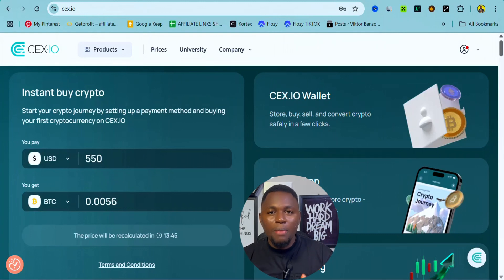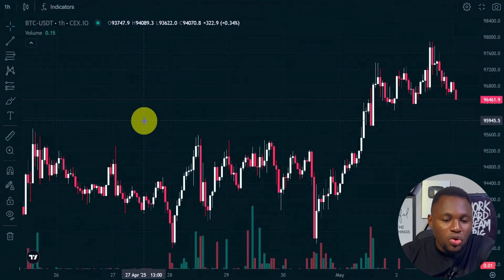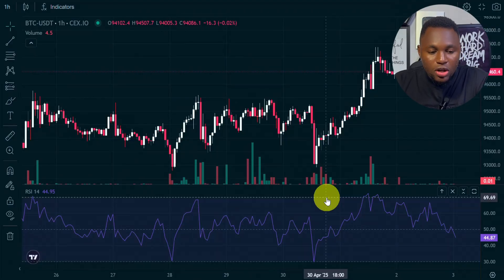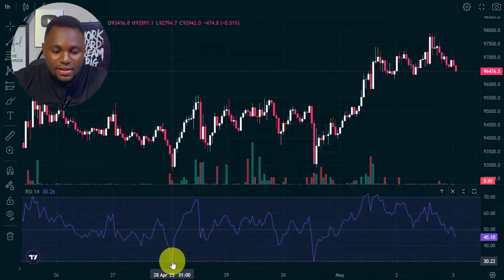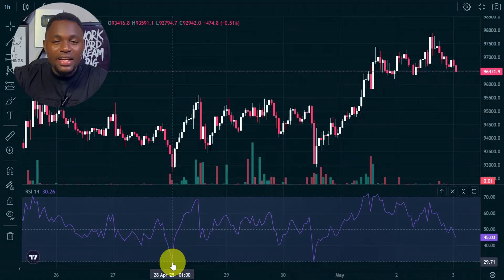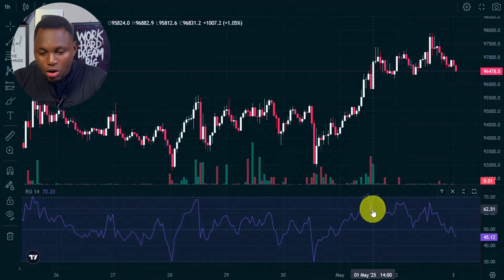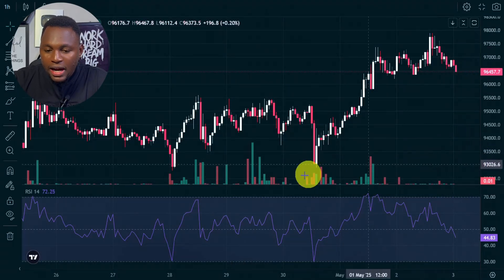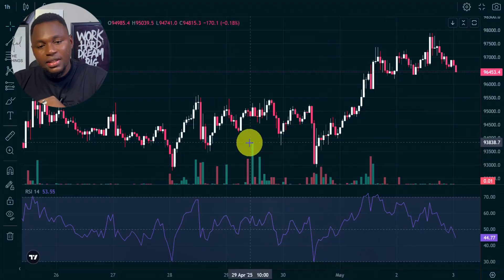How to Analyze Charts and Use Indicators on CEX.IO